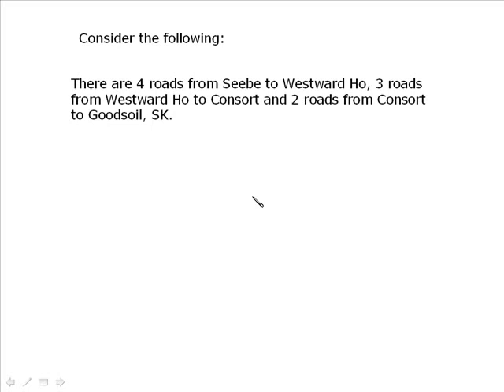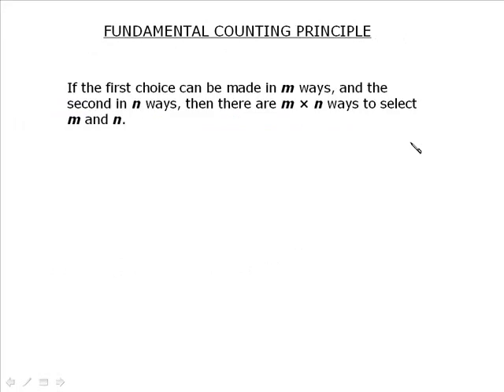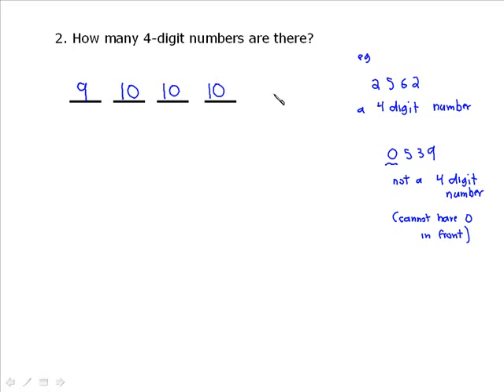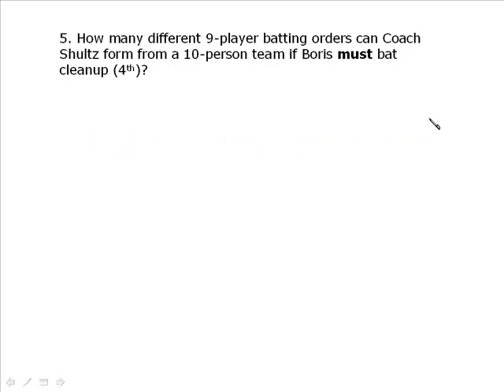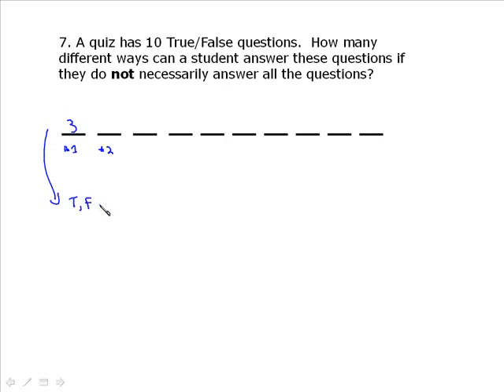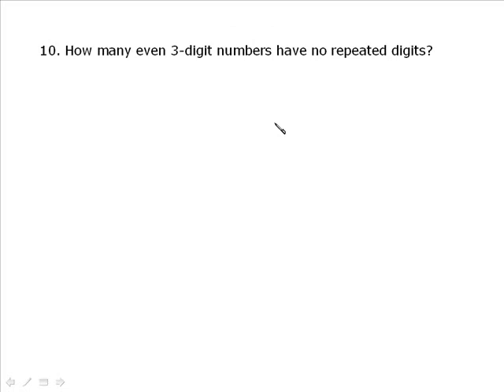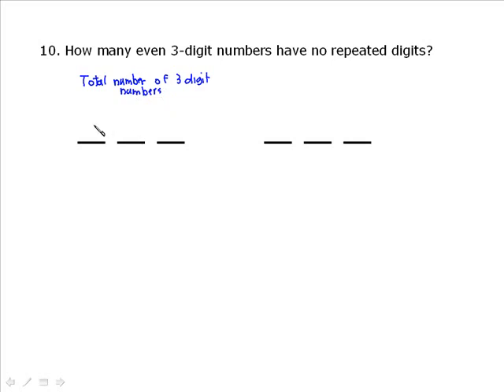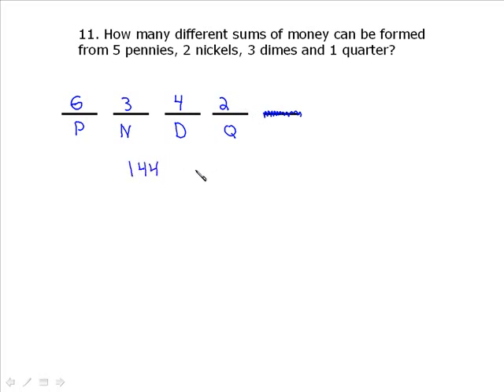Introduction to Permutations and Combinations